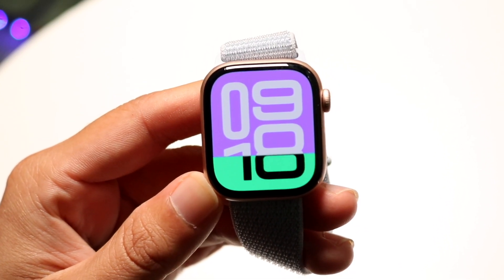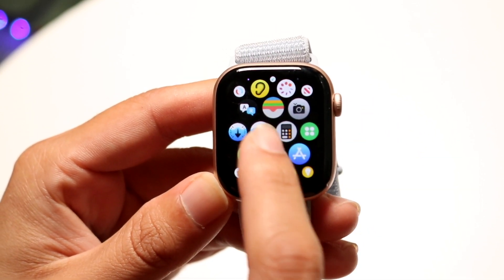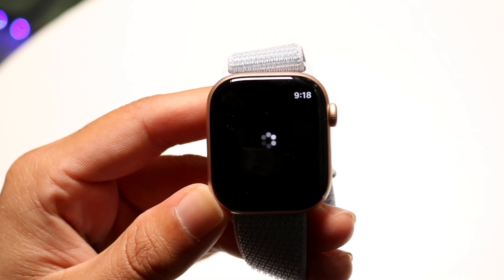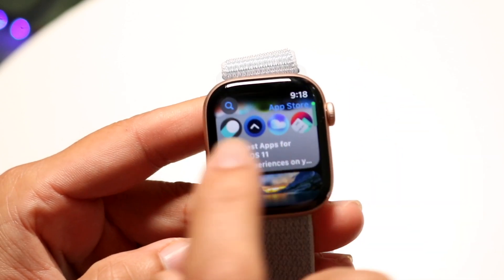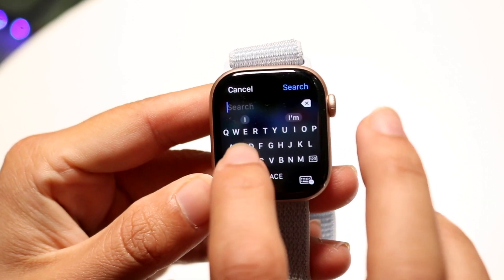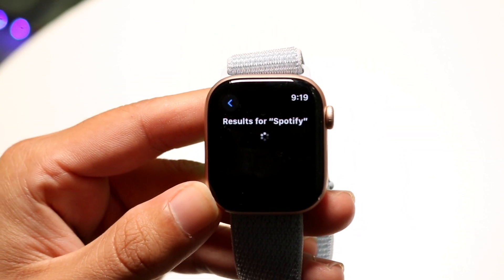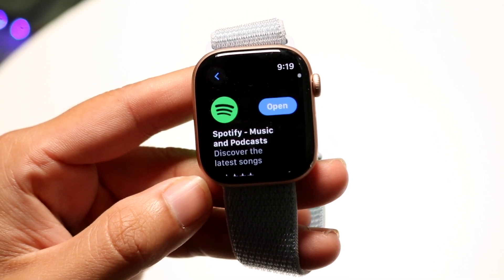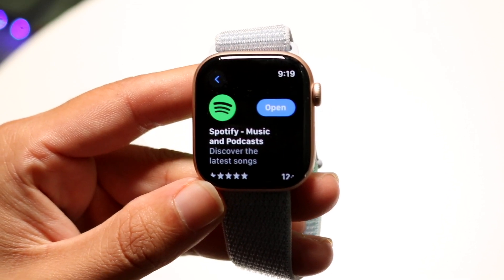How To Download Apps On Your Apple Watch Series 10!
Here is exactly How To Download Apps On Your Apple Watch Series 10!